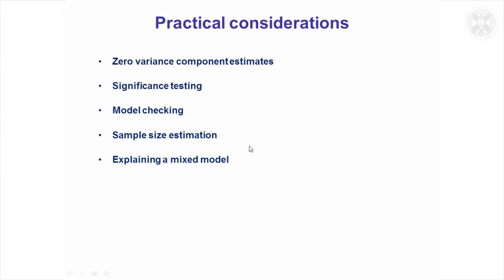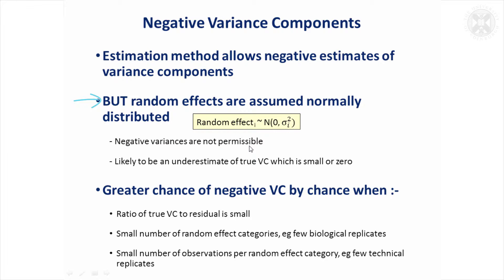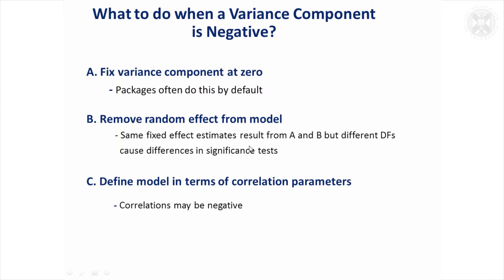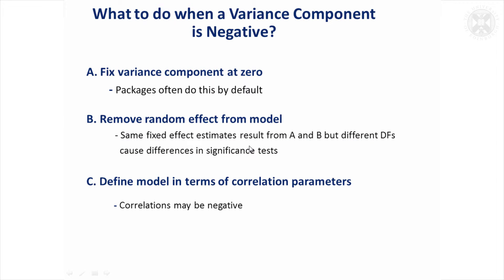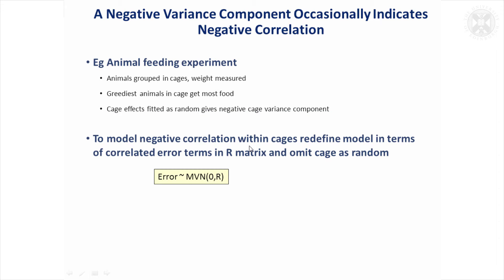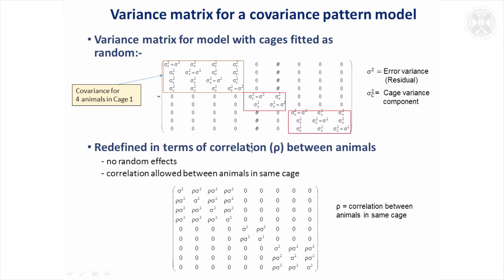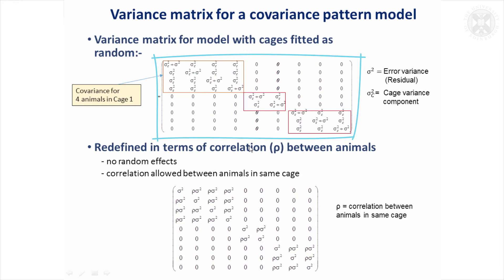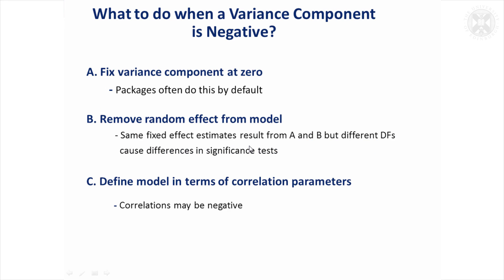12. Practical considerations – Negative Variance Components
Content:
Practical considerations
- Zero variance component estimates
- Significance testing
- Model checking
- Sample size estimation
- Explaining a mixed model

Negative Variance Components
- Estimation method allows negative estimates of variance components
- BUT random effects are assumed normally distributed
--- Negative variances are not permissible
--- Likely to be an underestimate of true VC which is small or zero
- Greater chance of negative VC by chance when :-
--- Ratio of true VC to residual is small
--- Small number of random effect categories, eg few biological replicates
--- Small number of observations per random effect category, eg few technical replicates

What to do when a Variance Component is Negative?
A. Fix variance component at zero
--- Packages often do this by default
B. Remove random effect from model
--- Same fixed effect estimates result from A and B but different DFs cause differences in significance tests
C. Define model in terms of correlation parameters
--- Correlations may be negative

A Negative Variance Component Occasionally Indicates Negative Correlation
- Eg Animal feeding experiment
--- Animals grouped in cages, weight measured
--- Greediest animals in cage get most food
--- Cage effects fitted as random gives negative cage variance component
- To model negative correlation within cages redefine model in terms of correlated error terms in R matrix and omit cage as random

Variance matrix for a covariance pattern model
- Variance matrix for model with cages fitted as random:
- Redefined in terms of correlation (?) between animals
--- no random effects
--- correlation allowed between animals in same cage